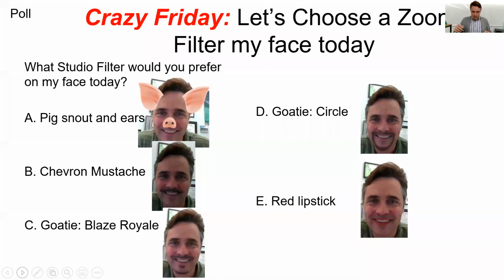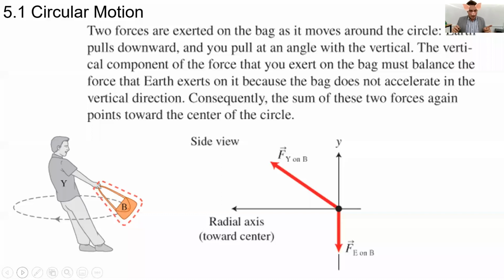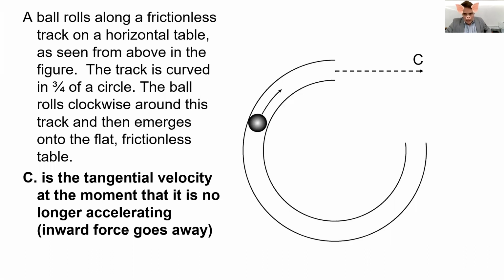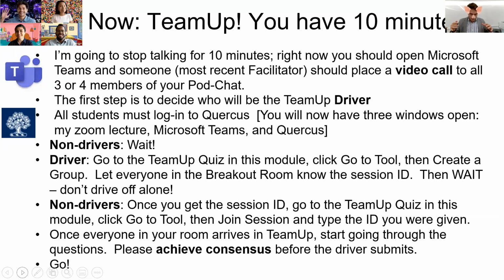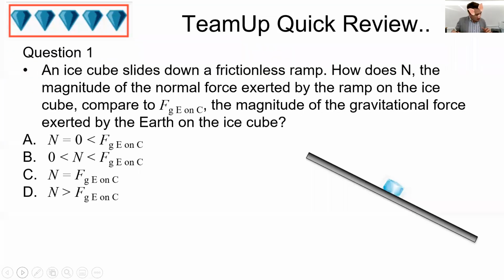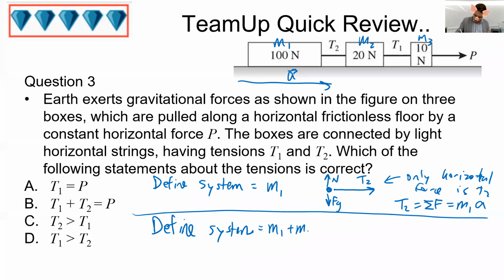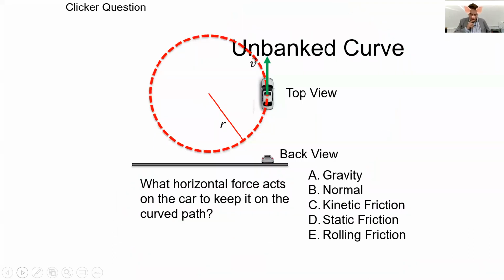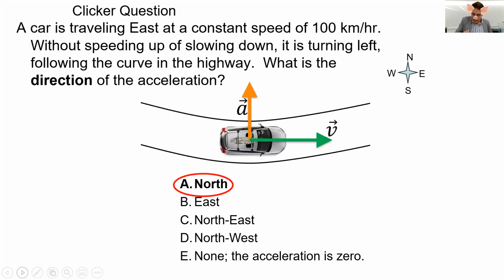PHY131H1F Fall 2020 Class 13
Jason Harlow
Physics Department, University of Toronto
PHY131H1F, Oct. 9, 2020
Crazy Friday!!
Class 13 - starting Chapter 5, a bit of Ch.4 review